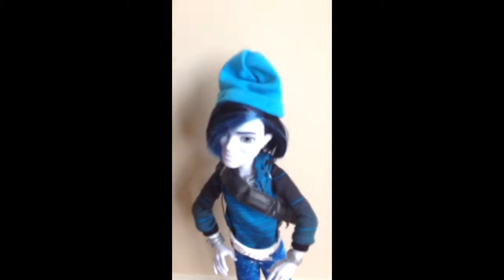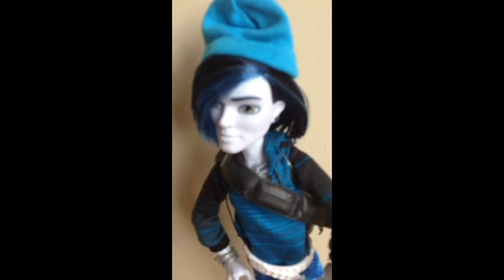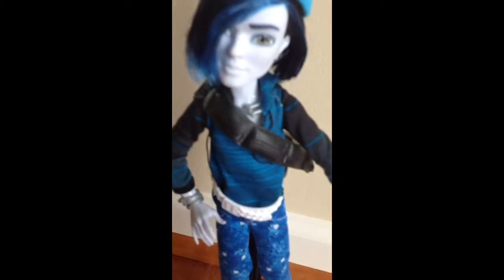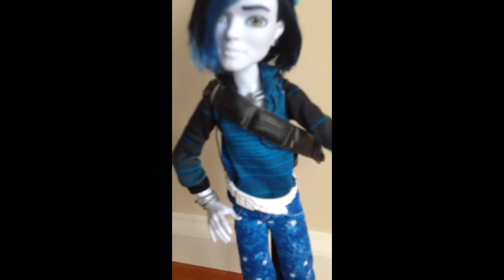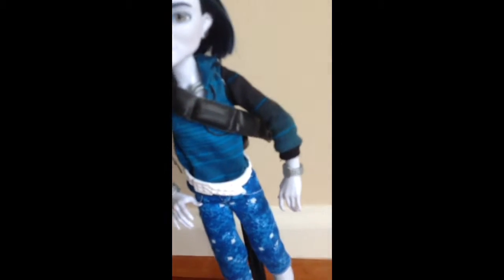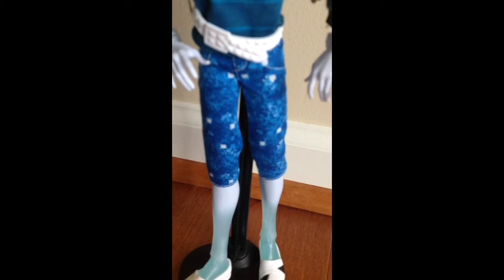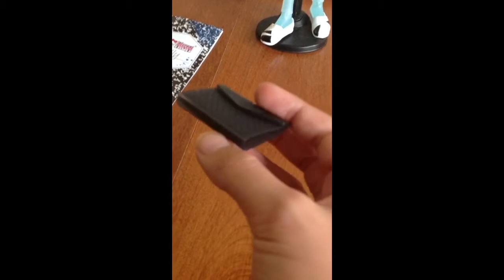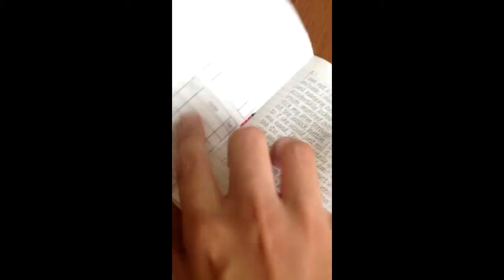Monster high scaremester invisabily doll review video!!! :D